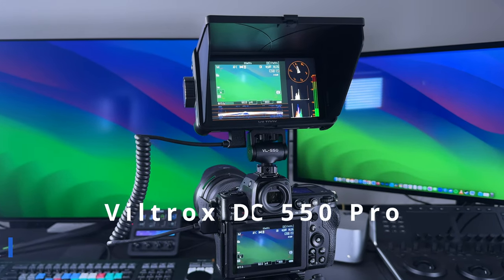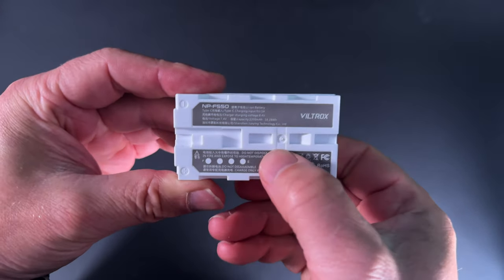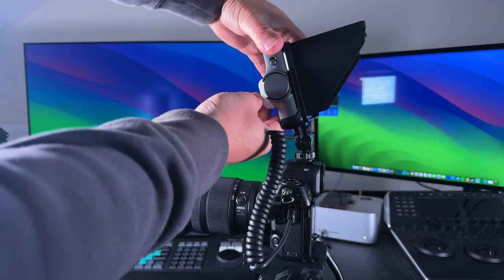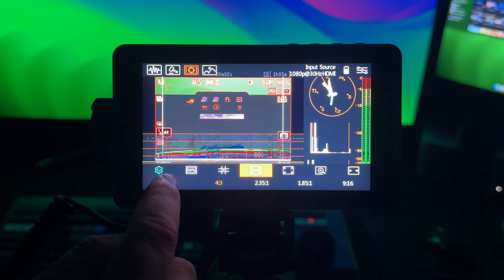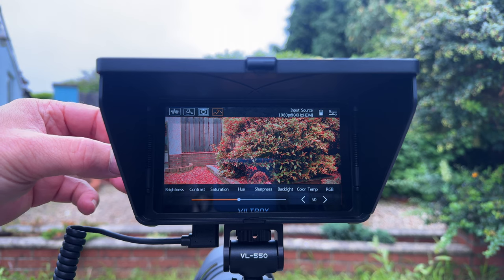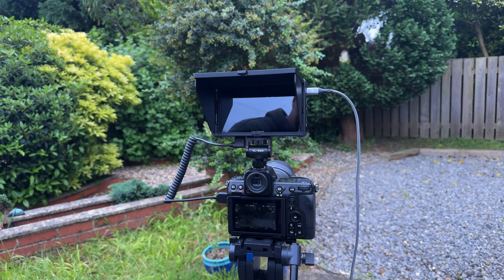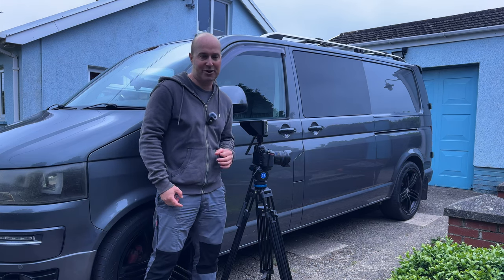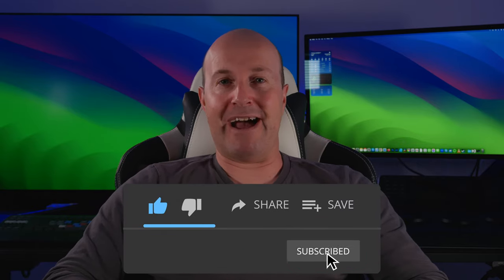Viltrox DC550 Pro - best budget External camera monitor review 2024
Viltrox DC550 Pro - best budget External camera monitor review
5.5" 1920x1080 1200 nit brightness, battery included. 1200:1 Contrast, NPF550 battery included.
Packed with features and easy to use.
Under $200
Unboxing, Setup, how to use the menu system,
What it's like filming outdoors, powering it from a USB power bank
How to mount to gimbal

Viltrox DC 550 pro monitor (Amazon)
Neewer arm (Amazon)
Duttek Right Angle HDMI to 2.1 HDMI (Amazon)
Nikon Z8 (Amazon)
DJi Ronin RS4pro Gimbal. (Amazon)
DJI Mic 2 Combo (Amazon)

TIMECODES
00:00 - Intro
01:05 - Unboxing
02:25 - Battery
02:57 - SD Card and Function Buttons
03:27 - Power inputs USB C, 12v DC
03:32 - HDMI out and In
03:39 - How to mount to camera
04:55 - Screen Cover removal
05:22 - Menu System
07:03 - Grids
07:26 - Zoom
07:42 - Monitor Adjustment settings
08:10 - Set Fan Speed
08:48 - Outdoor test
09:00 - Viewing angles in bright light
09:14 - Hood off in bright light
09:28 - Menu System
10:01 - Menu time delay to hide
10:21 - Shooting handheld outside
10:42 - Focus Peaking
11:04 - Zebra
11:21 - False Color
11:42 - Powering the Viltrox 550 pro with USB Power bank
12:30 - Filming yourself with the Viltrox 550 pro
13:15 - Wakeup time when the camera goes into power-saving mode
13:27 - How I setup my Viltrox 550 pro
13:48 - Problem with monitor
14:22 - Thoughts on Viltrox 500 pro
15:10 - Mount Viltrox 500 pro to gimbal - Neewer arm mount